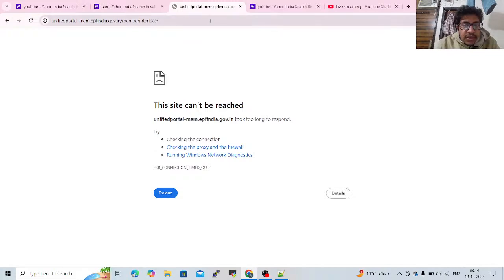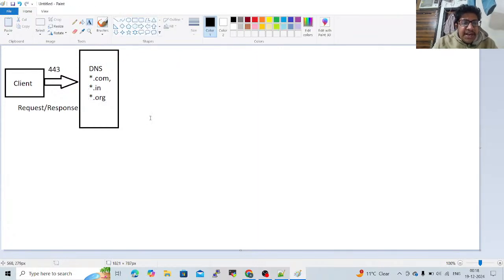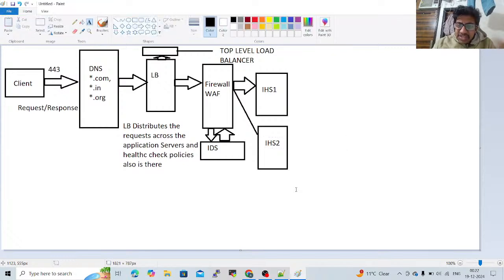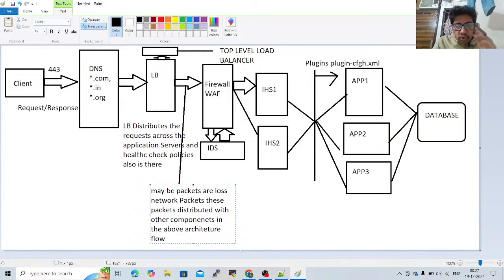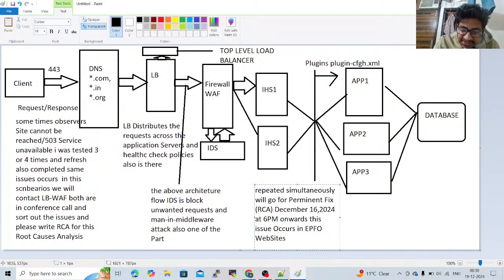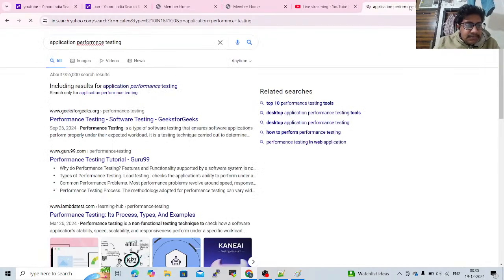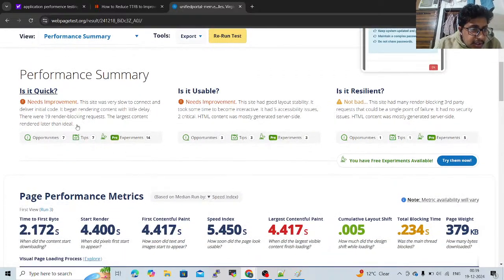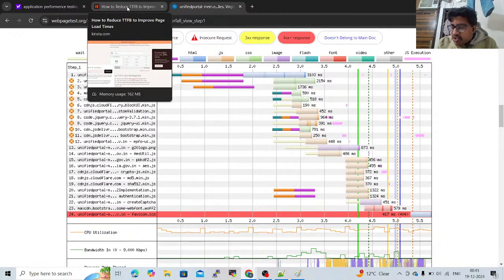EPFO WebSite Down (This site can’t be reached)